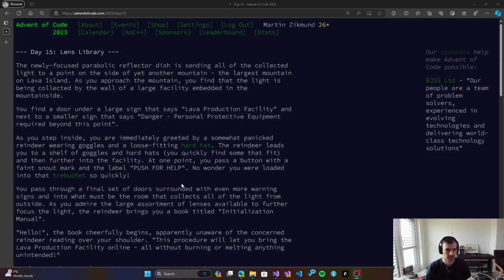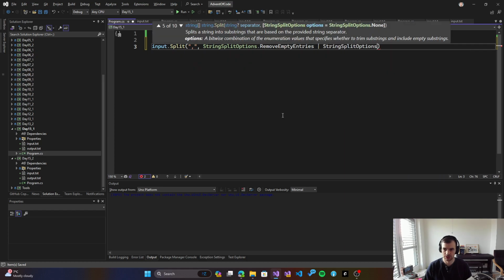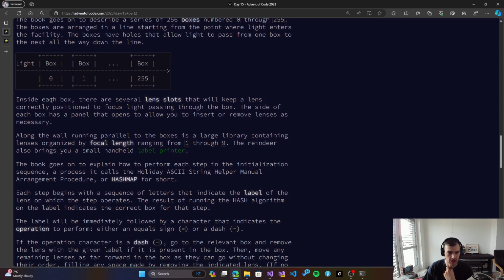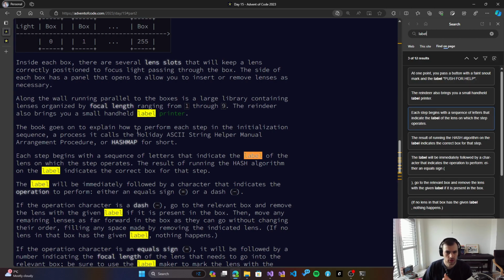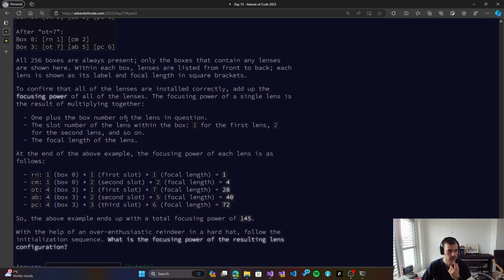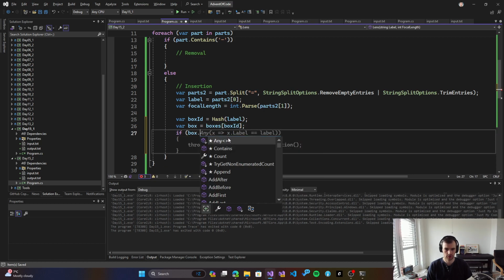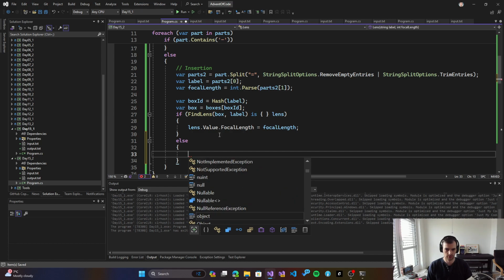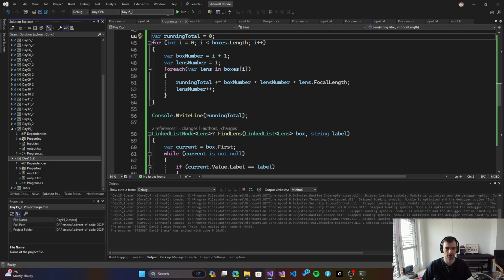Advent of Code 2023 Day 15: Lens Library in C# ✅✅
Here is a csharp solution to the day 15 of adventofcode, hopefully you will find it useful!

Contents:
0:00 - Intro
0:24 - Part 1 - Problem
2:15 - Part 1 - Solution
5:37 - Part 2 - Problem
11:14 - Part 2 - Solution
21:28 - Summary